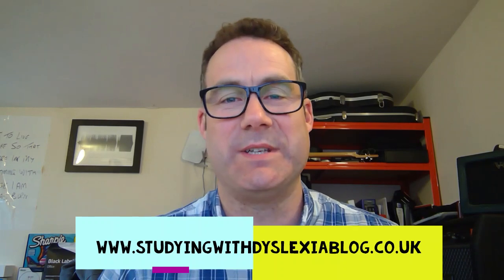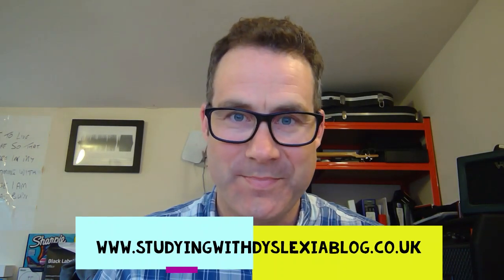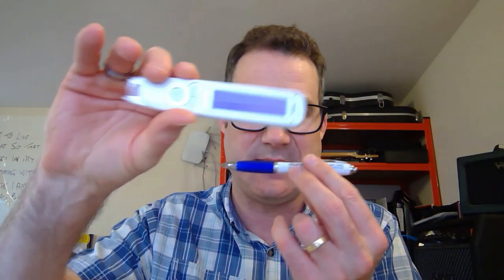Technology that helps dyslexic children to study: John Hicks explores the C-Pen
John Hicks from The Studying With Dyslexia Blog explores how the C-Pen handheld text scanner can help children with dyslexia become more confident readers and how schools can save money by using the C-Pen for exams rather than human readers.